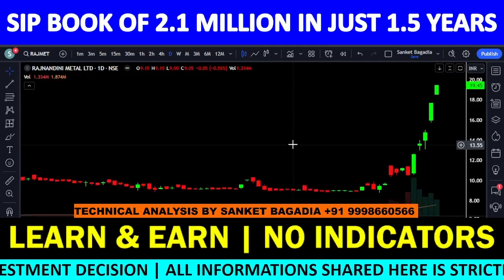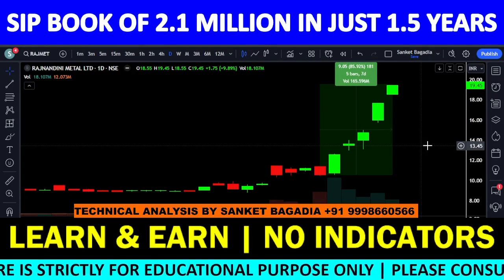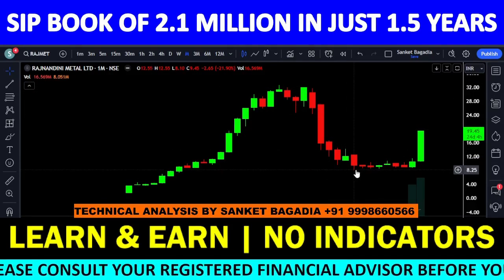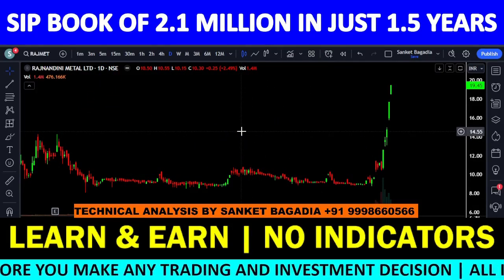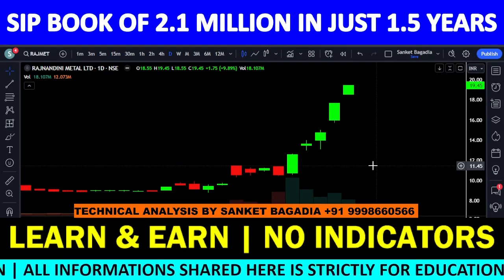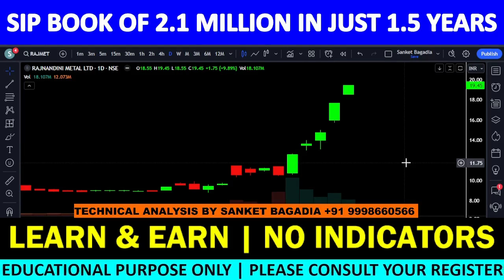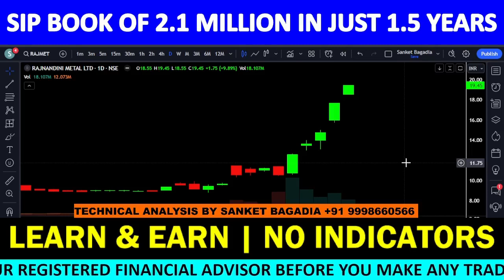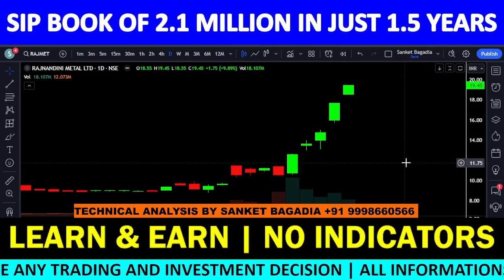RAJMET Share Latest News | RAJMET Technical Analysis | RAJMET Share Target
RAJMET में मौका, खरीदने का या बेचने का ??

00:00:00 INTRODUCTION
00:00:21 RAJMET